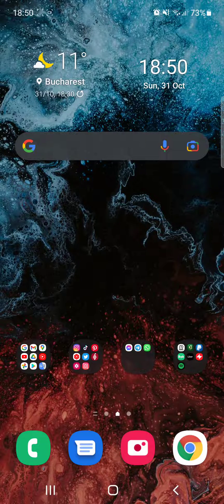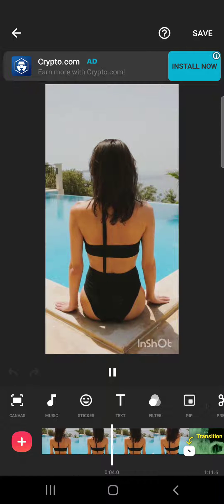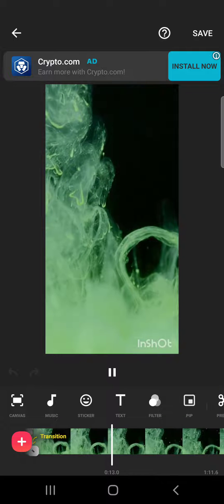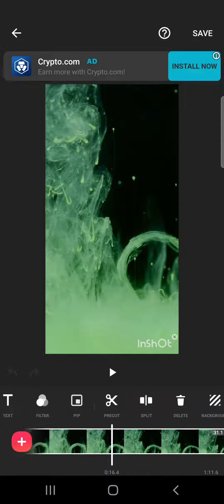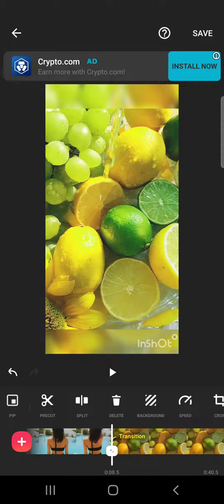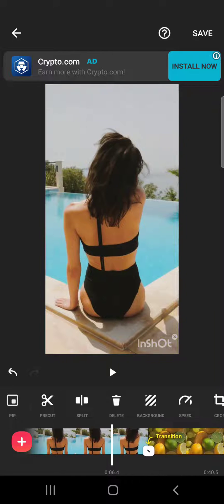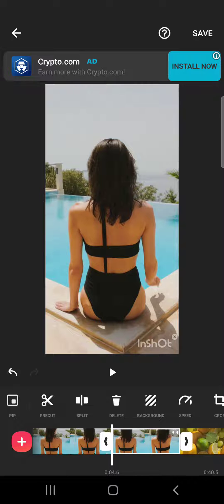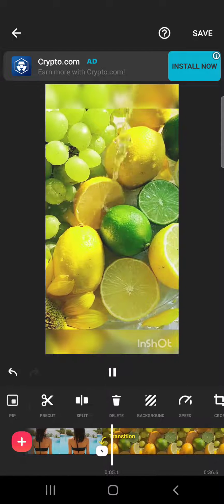How to delete video section in InShot? - InShot Tips